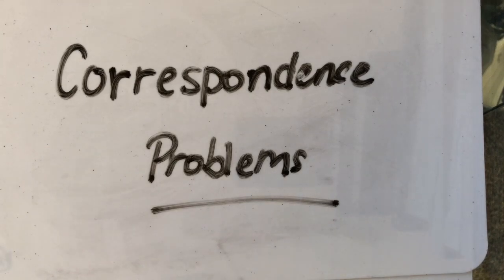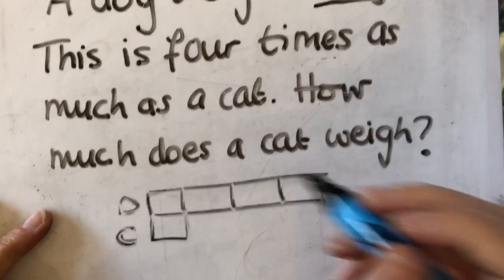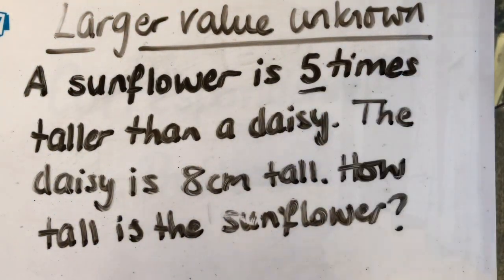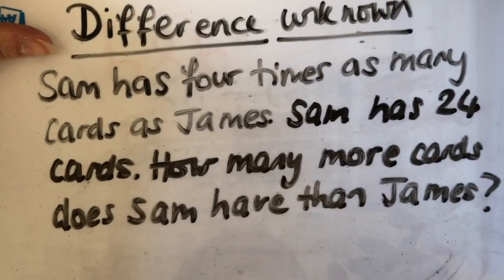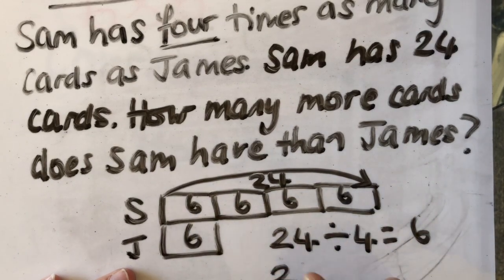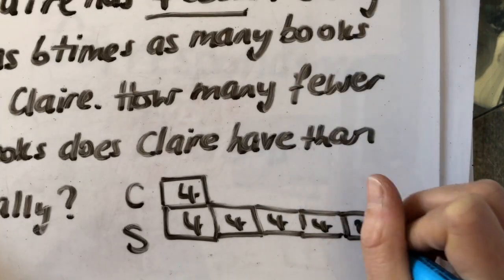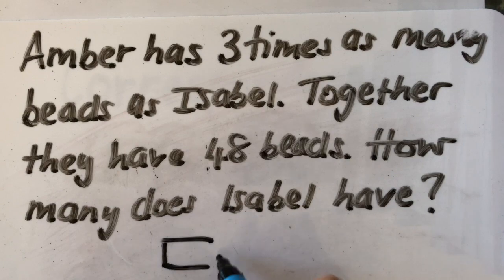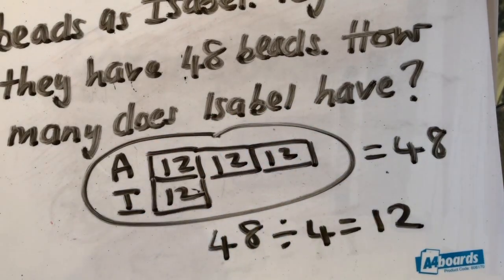Correspondence Problems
This video is about Correspondence Problems